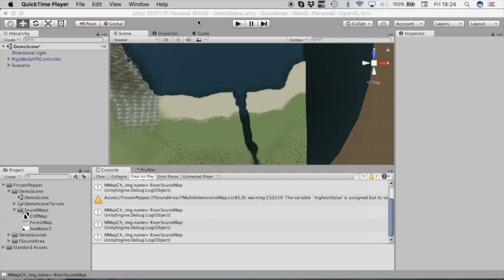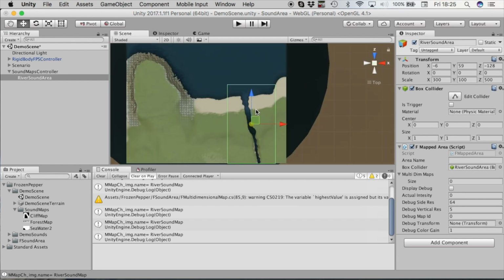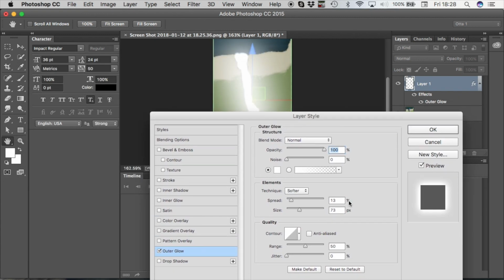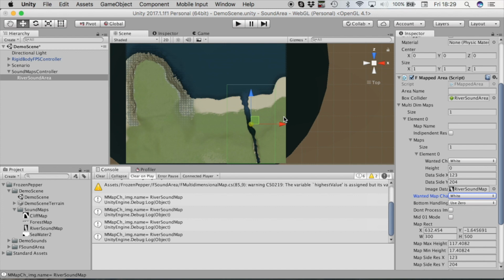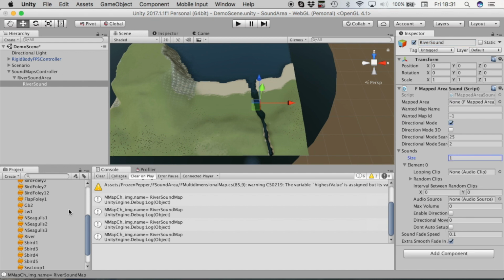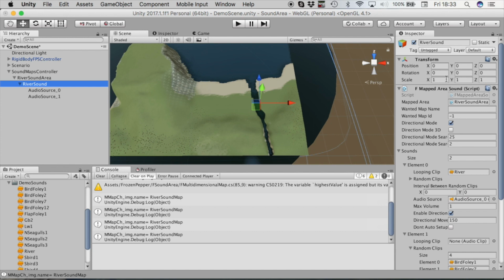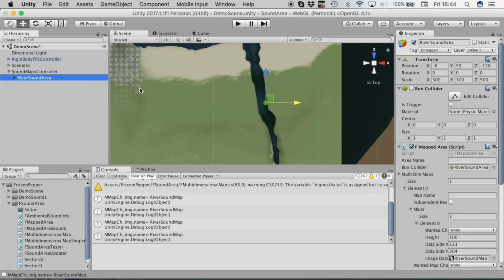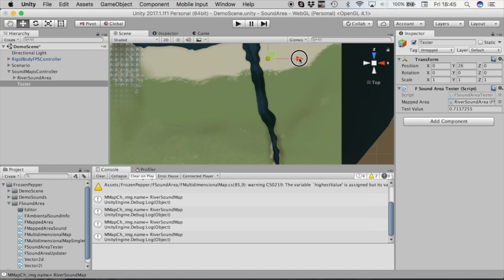Sound Maps Tutorial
Here the first tutorial for Sound Map System we are releasing on the Unity Asset Store.
System allow you to configure complex ambient audio for your scenario via texture maps. Solving long standing game development problems as river or shoreline audio playing, forests cliff and any other irregular area which is hard to define correctly via simply triggers and static audio sources.